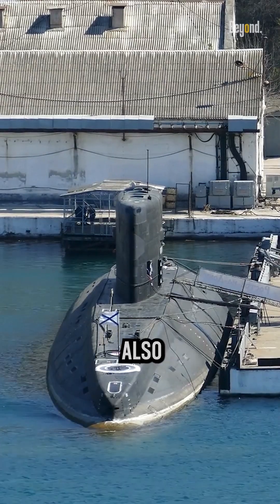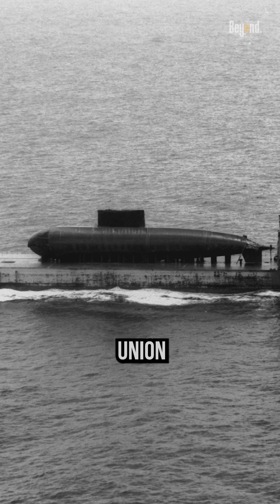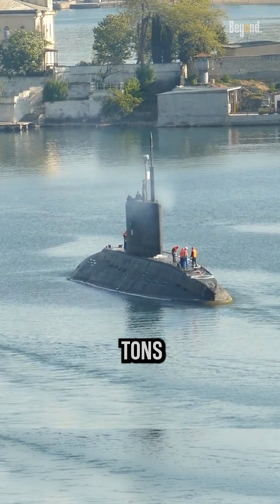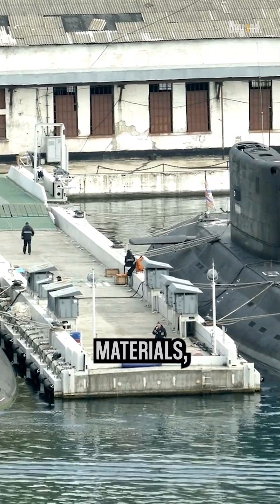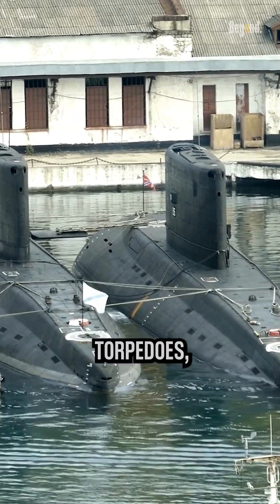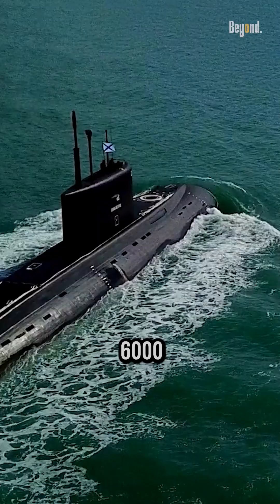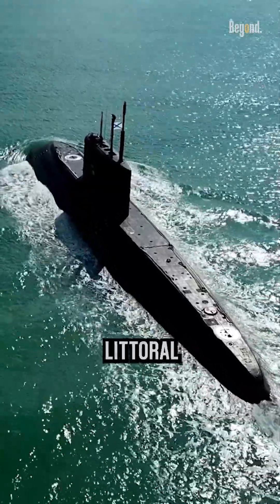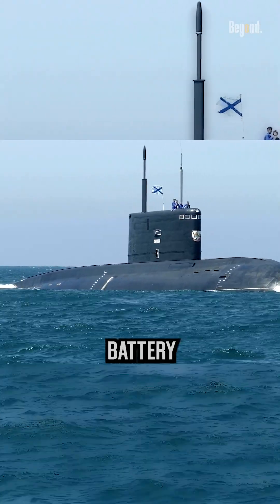Meet the Soviet ' Black Hole' in the Sea | KILO Class Submarine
The Kilo-class submarine, also known as Project 877 Paltus, is a compact and stealthy diesel-electric submarine originally developed by the Soviet Union during the Cold War. Measuring approximately 240 to 243 feet in length and displacing between 2,000 and 3,000 tons, the Kilo-class submarines are renowned for their maneuverability and low acoustic signature. Equipped with advanced sound-dampening techniques and materials, these submarines are difficult to detect by sonar systems. They carry a variety of armaments, including torpedoes, anti-ship missiles, and mines, making them formidable in both anti-submarine warfare and land attack missions. With a range of approximately 6,000 to 7,500 nautical miles, Kilo-class submarines are adept at extended operations and intelligence gathering in littoral waters. While they offer advantages such as stealth, versatility, and lower costs compared to nuclear-powered submarines, Kilo-class submarines face challenges. Their diesel-electric propulsion system limits their submerged endurance and requires regular resurfacing for battery recharging.